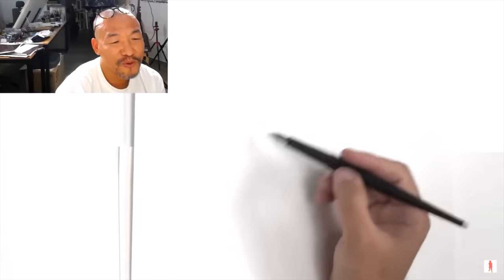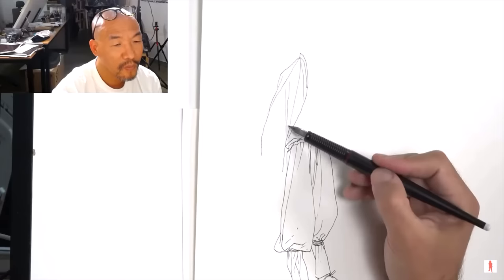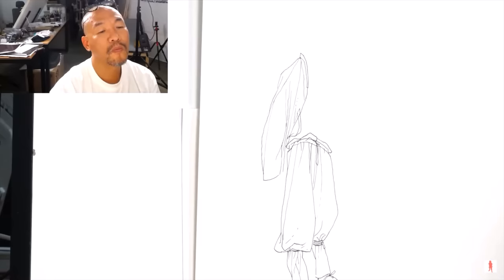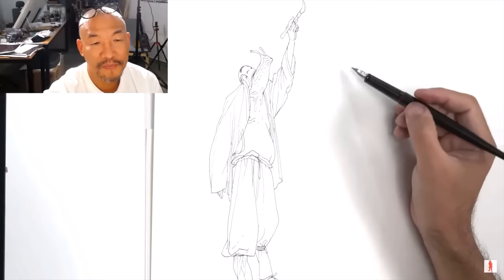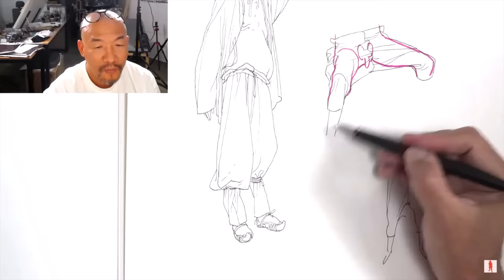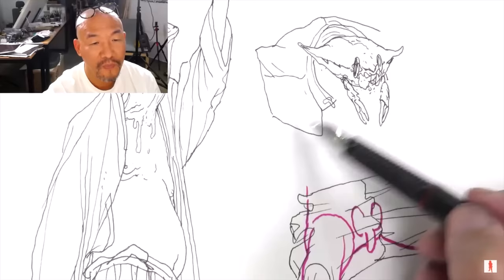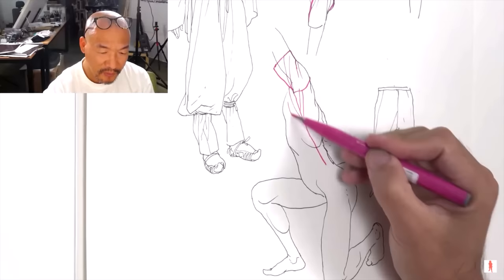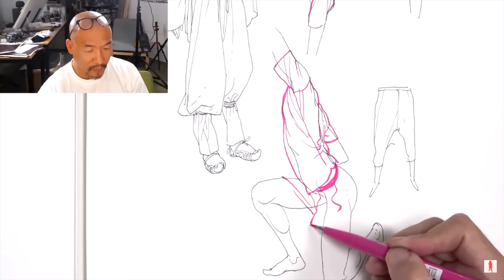Drawing Folds In Clothes Tips (From Kim Jung Gi /SuperAni)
Clipped from Super Ani live stream (01/09/20)
Link to the full stream below. Kim Jung Gi gave some tips and examples of drawing folds in clothes, so I uploaded parts of it if anyone wanted to see it again. The full stream and channel has way more tips and content so go check them out.

Super Ani: (lesson starts: 1:51:00)

I added some images of old South Korean clothes (around 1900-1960), so you can get a better idea of the kind of clothes he is drawing in this video. Also added some similar modern baggy clothes examples. See end of video.

Images used:
- 3 old Korean men